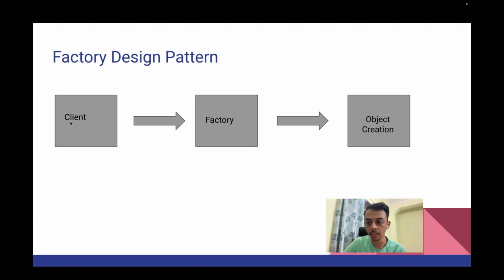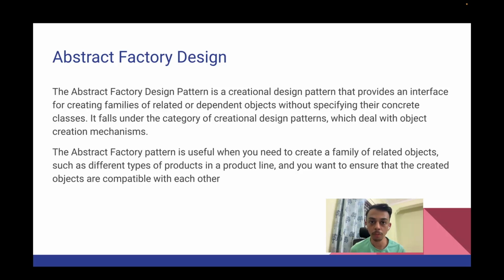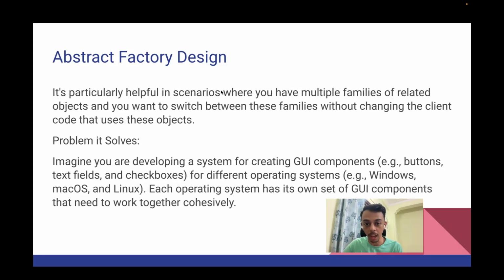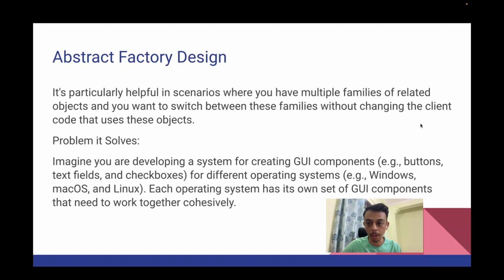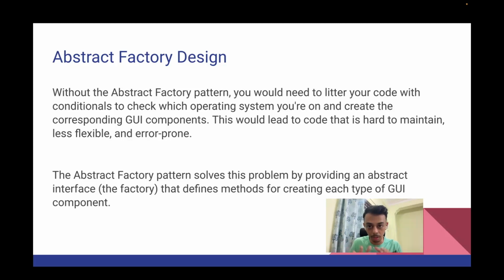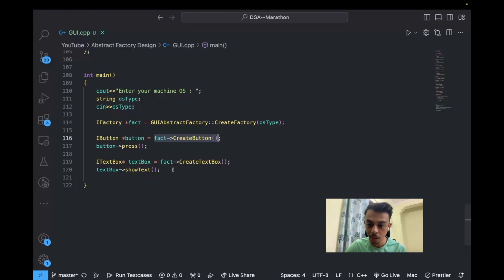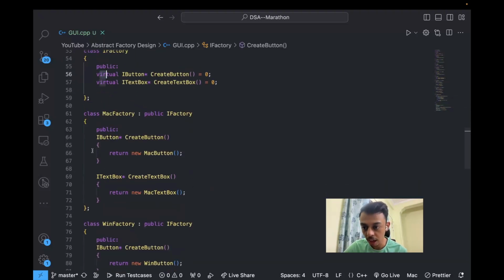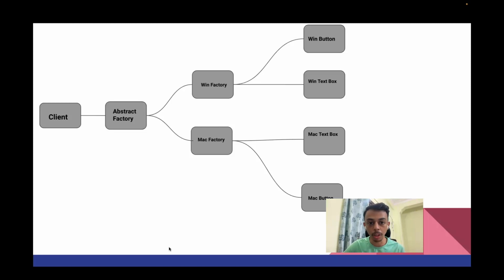Abstract Factory Design Pattern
The Abstract Factory Design Pattern is a creational design pattern that provides an interface for creating families of related or dependent objects without specifying their concrete classes. It falls under the category of creational design patterns, which deal with object creation mechanisms.